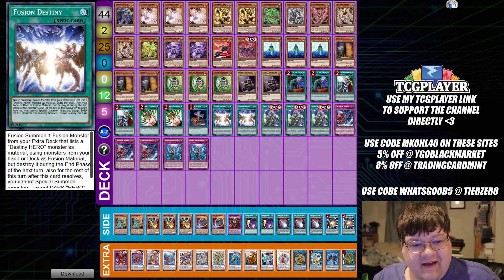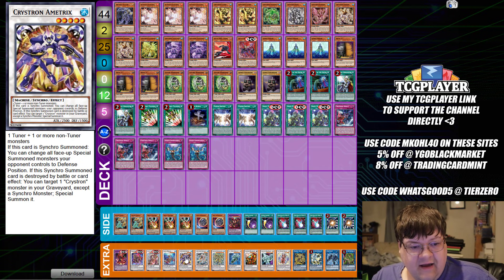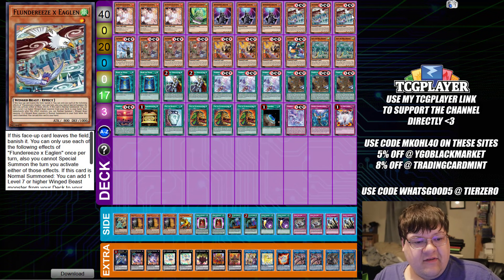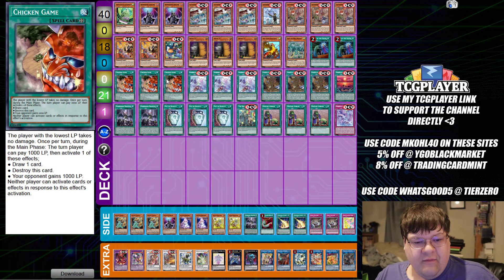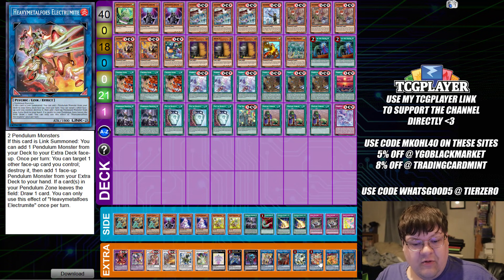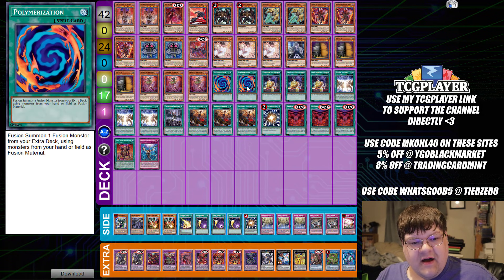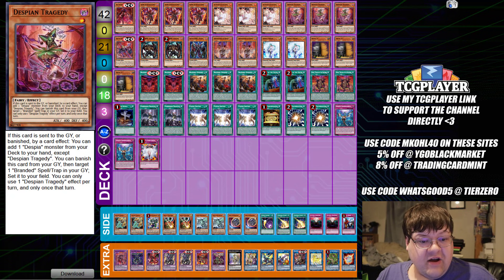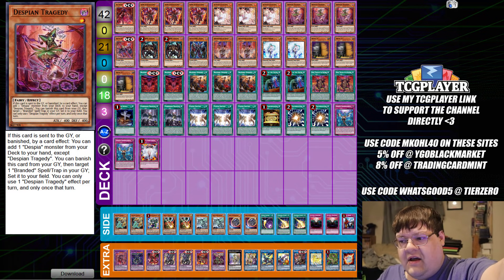Crystron, Floowandereeze, & Despia - Yu-Gi-Oh! OCG Deck Profiles Week Of October 21, 2021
Today were going to be looking at Crystron and the advantage they are getting from small world. This seems like a pretty interesting idea to consider. It also looks like birds are joining us for the new format. Despia also has gone through its next major change window in what it looks to do post Battle of Chaos. What do you think about these new cards?